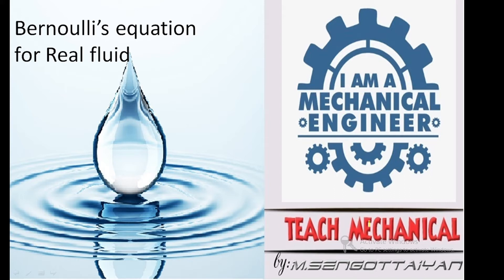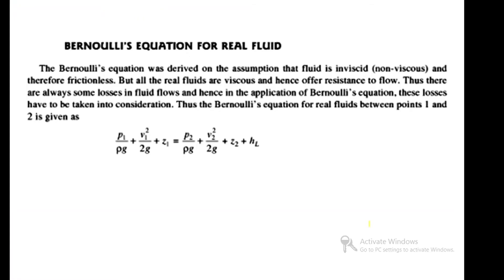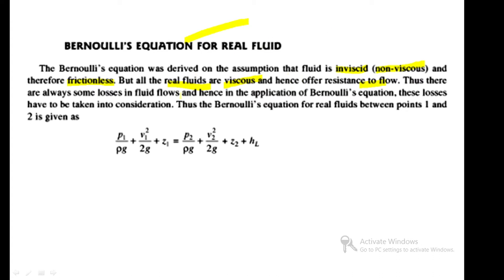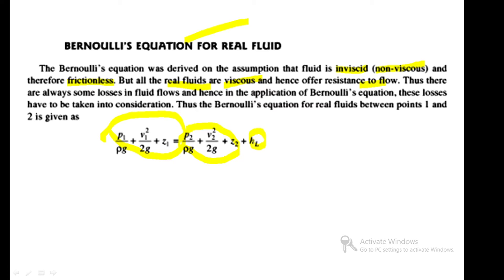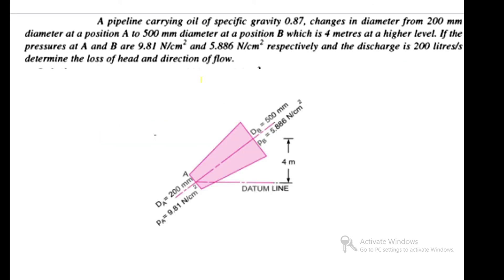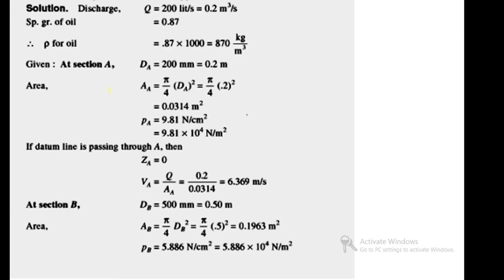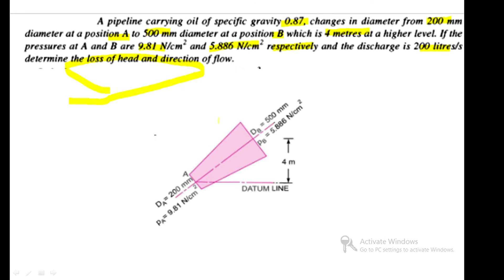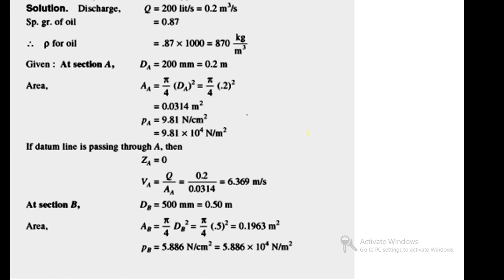Bernoulli’s equation for Real fluid (Problem)